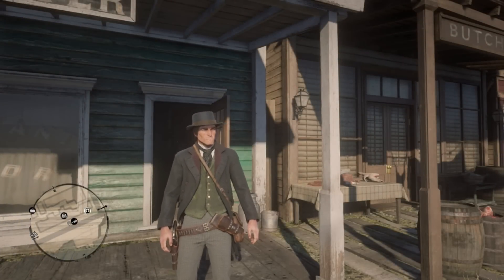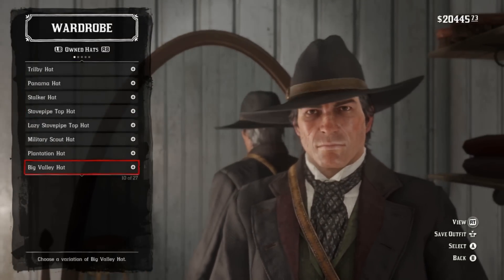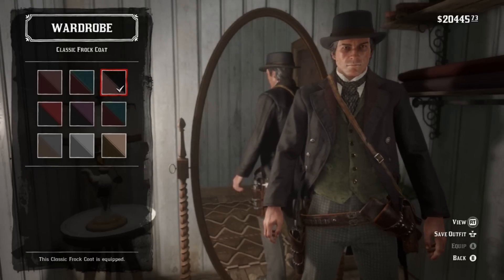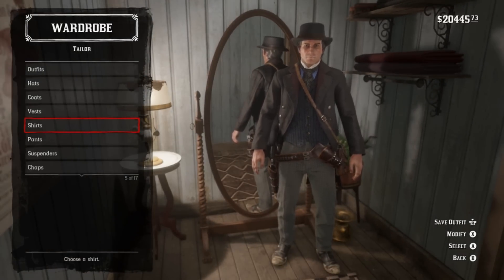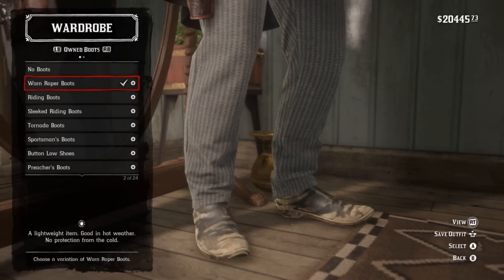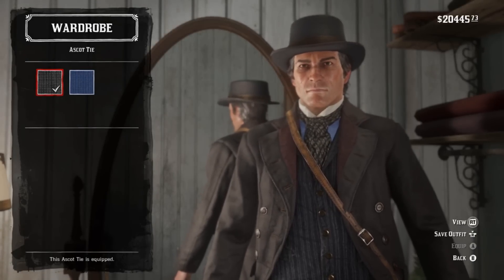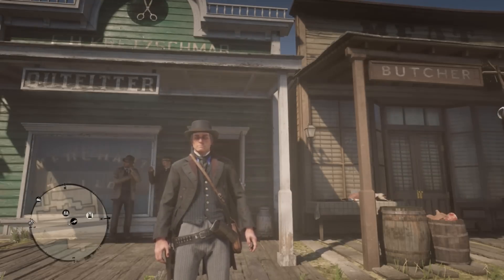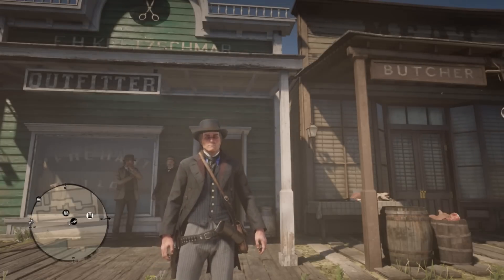How to Make Seth Bullock's Outfit in Red Dead Redemption 2!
Lord all mighty I need to figure out a better way to get time in for these videos. That said here we have Seth Bullock from Deadwood, the foundation of which I have to thank Kis7 over on Reddit for. Guy has an eye to envy.

That said below are the guidelines for requests as well as a link to the very reddit I stumbled on for this! Be sure to thank Kris7 yourselves!

-Requests must be clearly stated, preferably with the character and what media they're from.
-Specify if you want it done via Online or Single Player
-Top voted comment by Thursday will be our winner! Any ties will be resolved via random chance and shown on the video.
-Any violations of these guidelines, attempts to argue with the YouTuber or simply disrespectful and/or heinous hateful comments will be deleted, continued abuse will result in a comment ban for an undetermined amount of time.
-Be respectful, have fun and stay Radical Viewers!